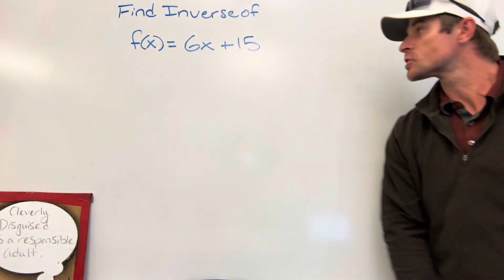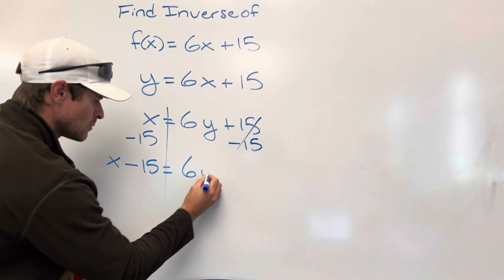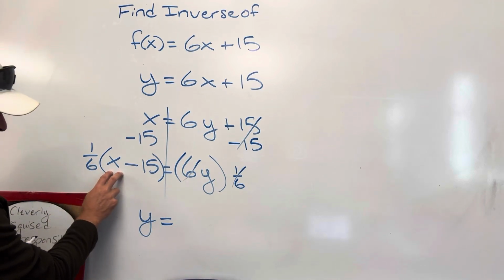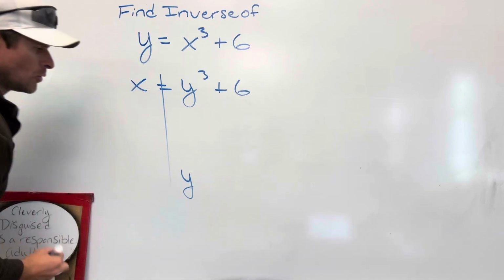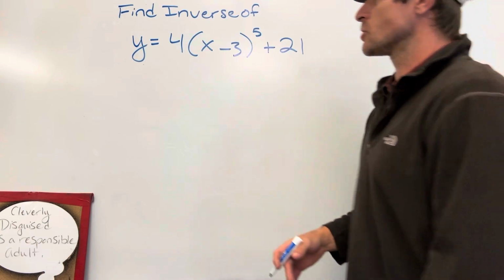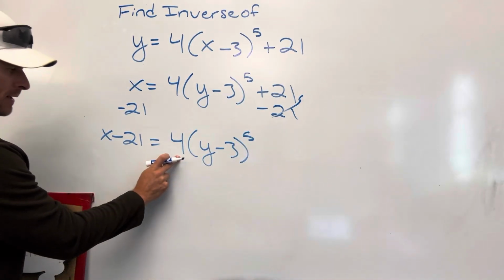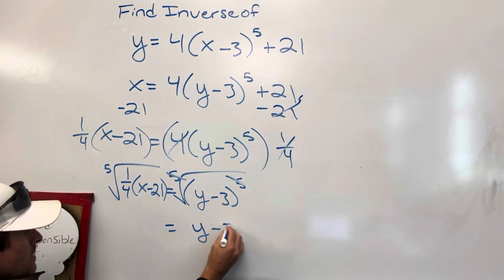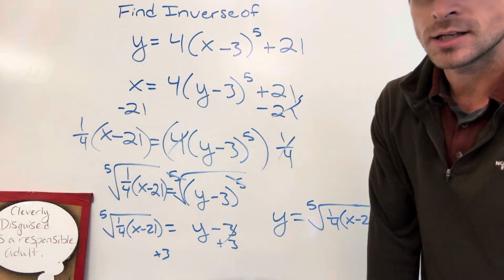How To Find The Inverse Of A Function